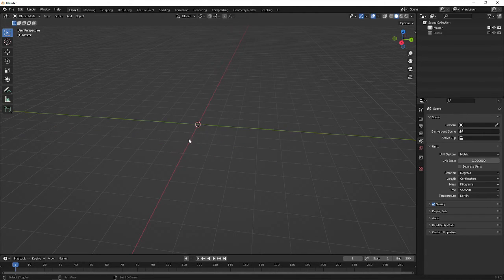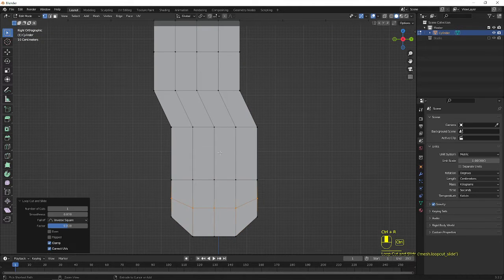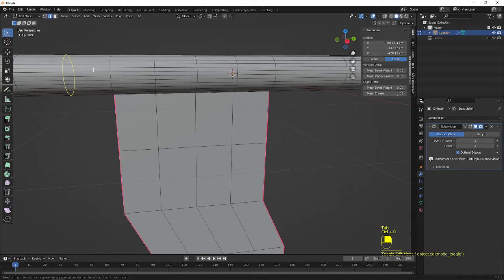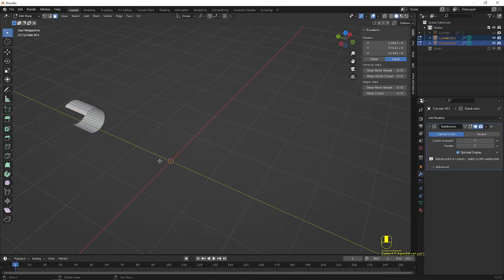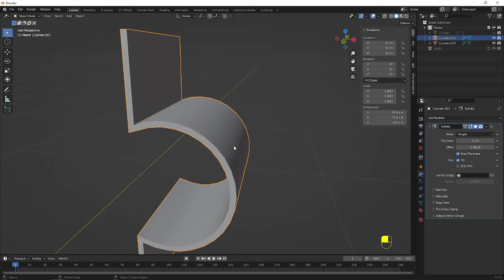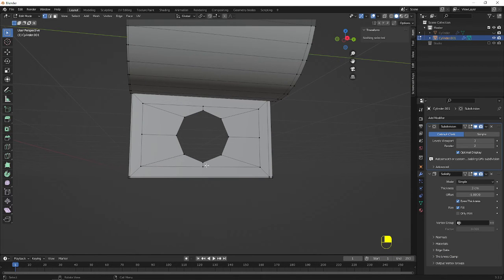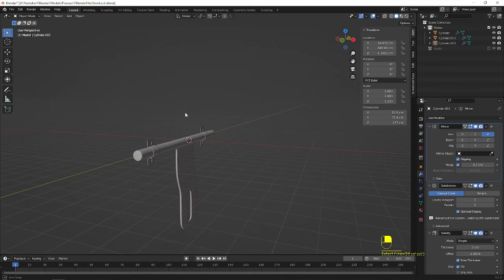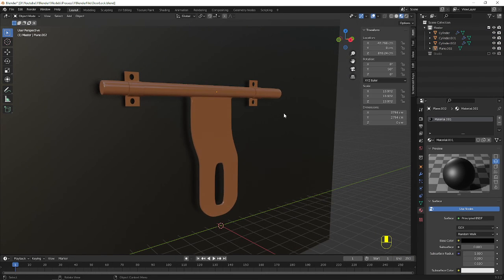How to do 3D Model a Door Lock in Blender Tutorial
How to do 3D Model a Door Lock in Blender Tutorial, Modeling and texturing